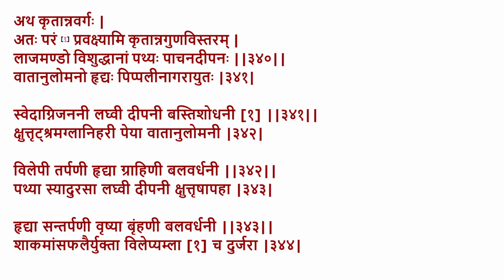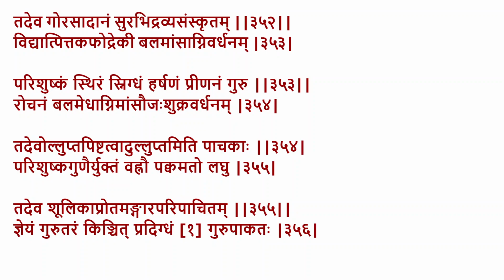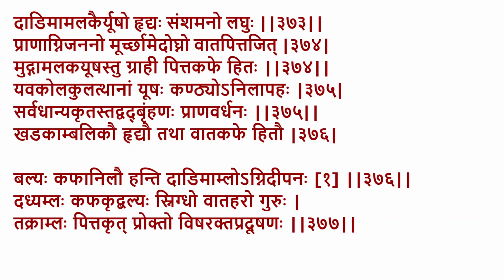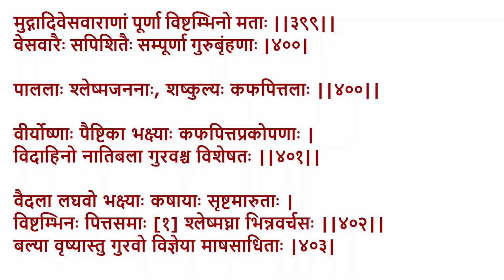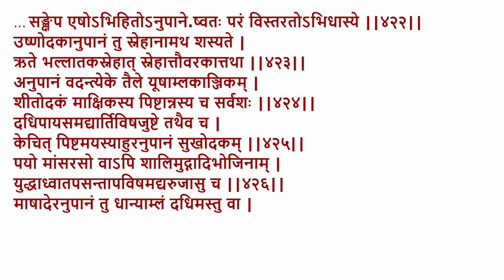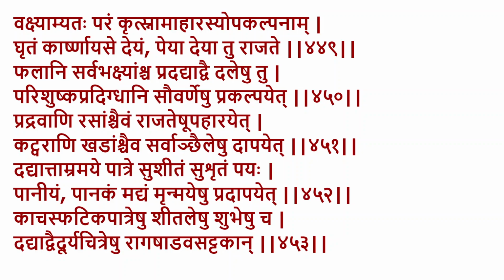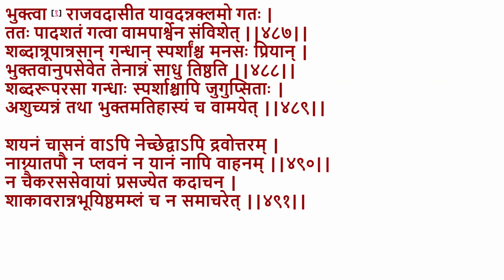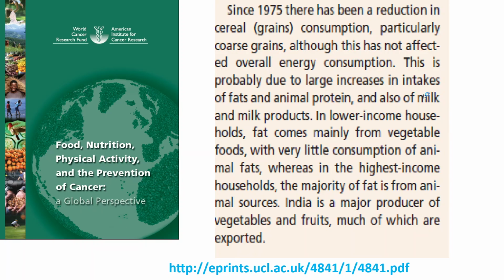annapana part 6 0702023